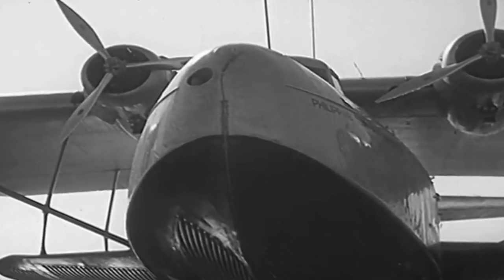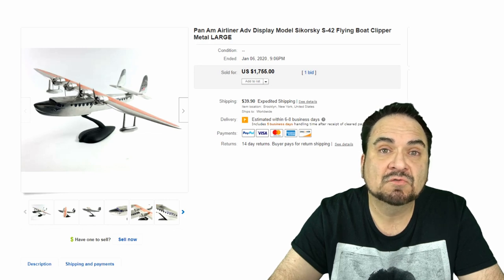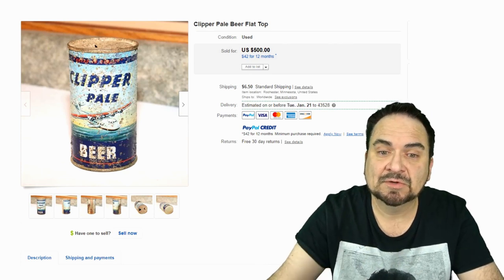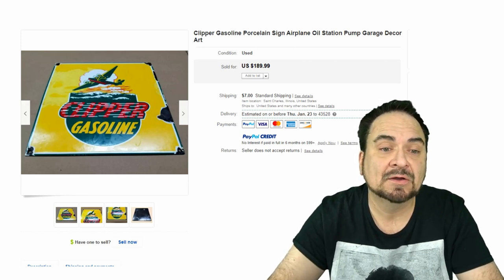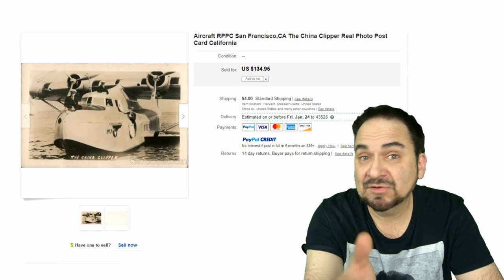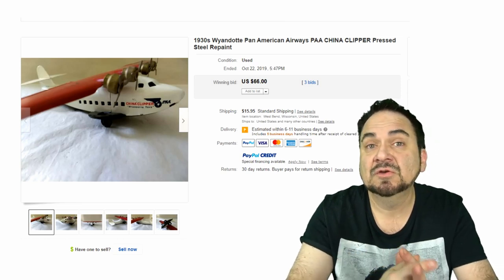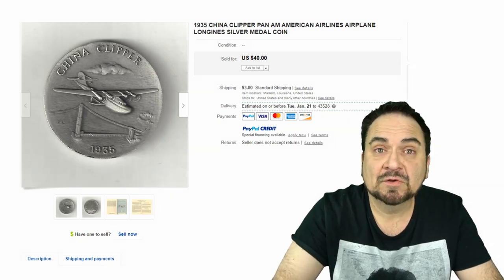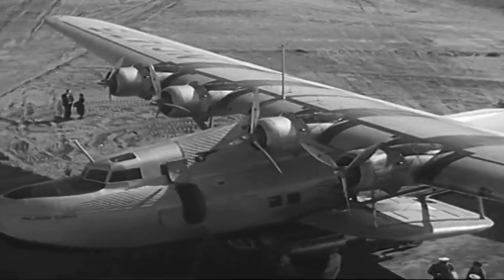High Flying Items That Sell For Big Money on eBay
We'll look at some quick selling items that sell for big money on eBay. We'll touch on their history, and why they are sought after also.

Some of the Mailing Supplies We Use:
2" Table Top Tape Dispenser
2” Tape For Dispenser Above
6" X 9" poly mailing bags
10” X 14” & Larger Poly Mailing Bags